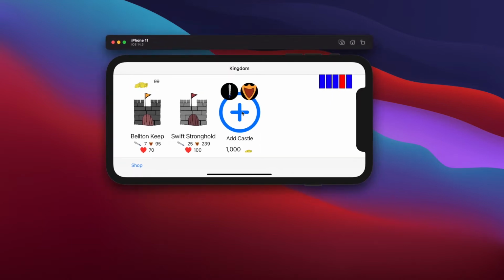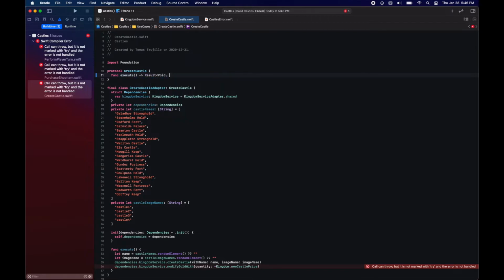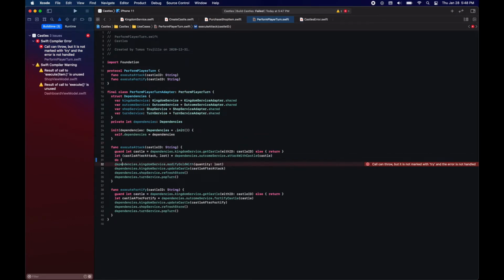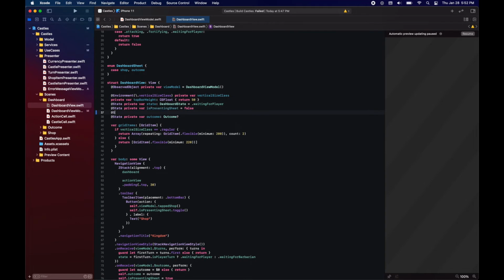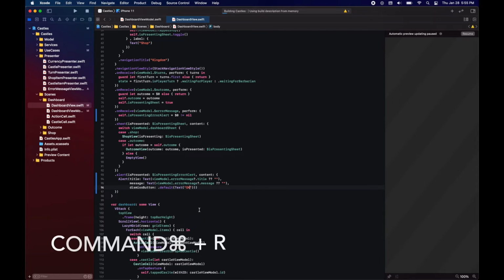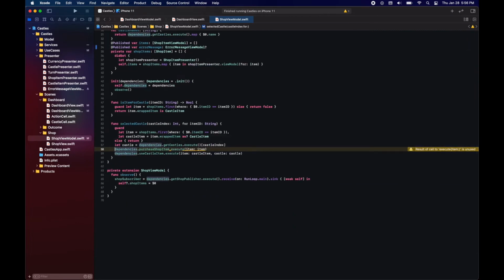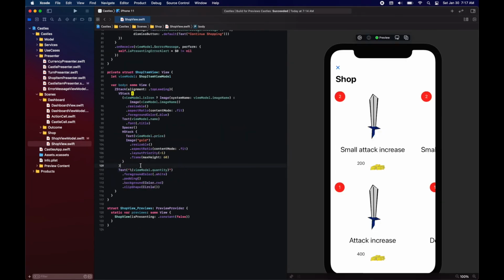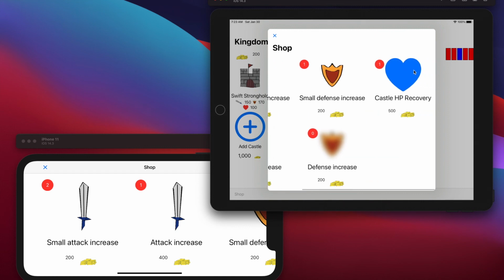Blurring Views and Using Result in SwiftUI - Castles Part 2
Today we will throw error from our services and then use Result to communicate the outcome of the operation to the ViewModels. Error will be displayed as an alert to the user. To avoid the quantity or shop items reaching negative values, we will blur the image of items that are sold out.

Chapters:
0:00 Using Result and Blurring Views
0:17 Throwing Errors
0:56 Returning Result
2:35 Creating ErrorViewModel
3:29 Showing Error in Dashboard Scene
5:10 Showing Error in Shop Scene
6:51 Adding a Blur to ShopItem